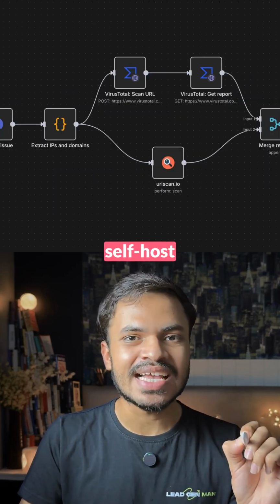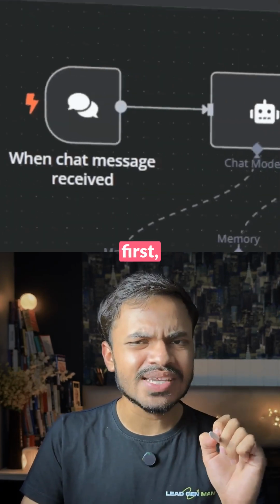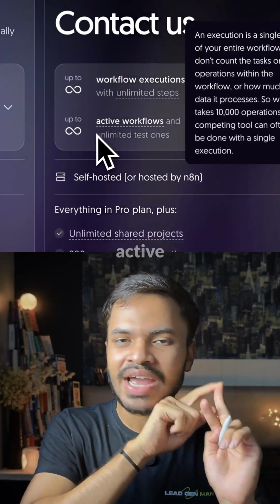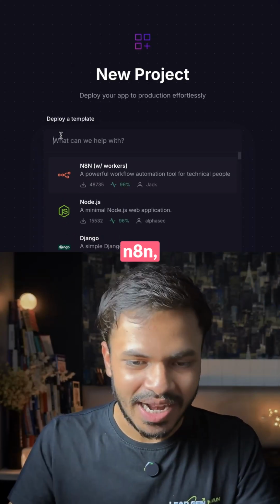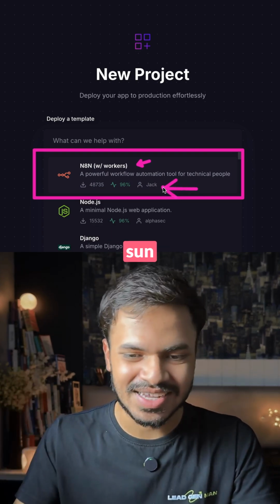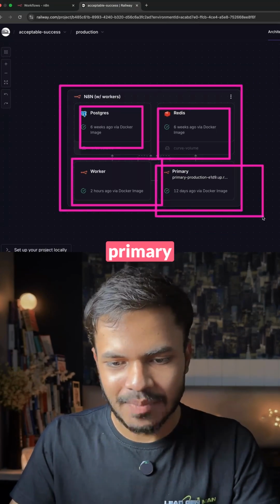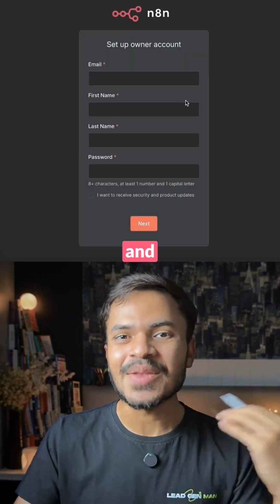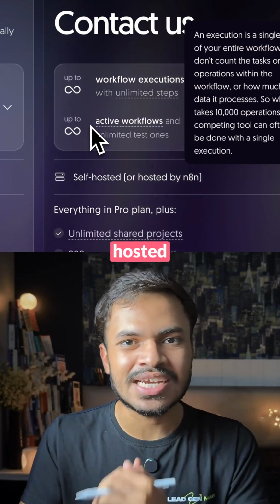Self host n8n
Self host n8n and save bank!